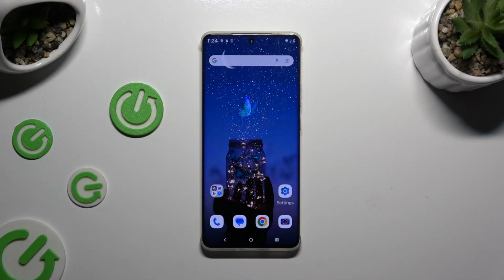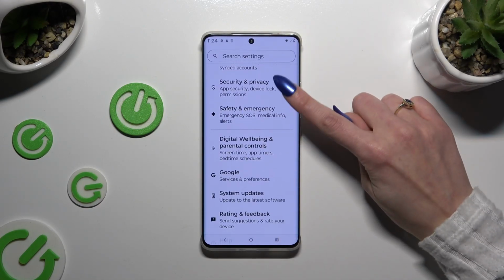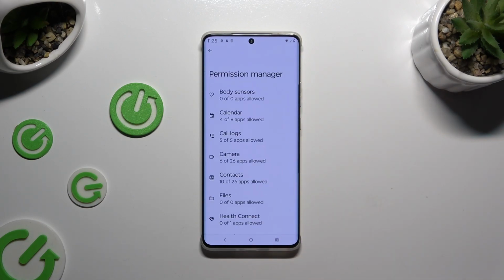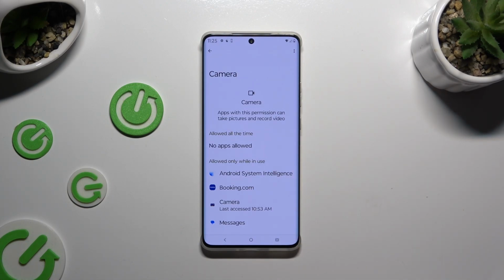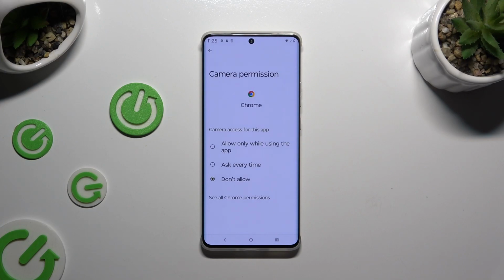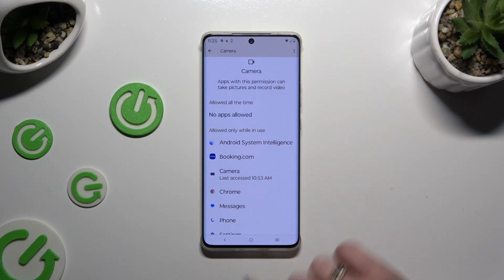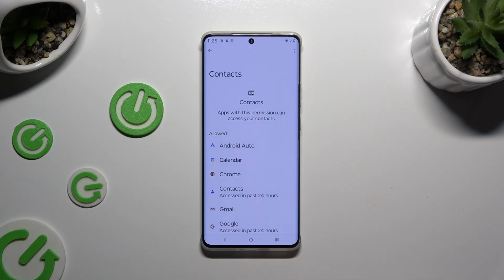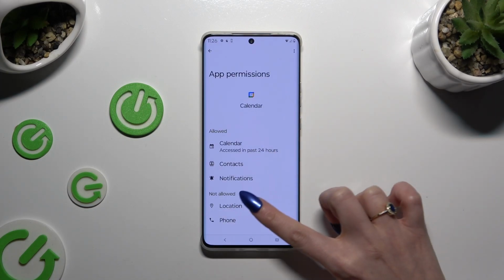How to Change Apps Permissions on Motorola Edge 50 Pro?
Find out more:
Ensure your privacy and security on the Motorola Edge 50 Pro by learning how to change app permissions. This tutorial will walk you through the process of accessing the app permissions settings on your device, allowing you to review and customize the permissions granted to each app. Whether you want to restrict access to sensitive data or control which apps can use certain features, understanding and managing app permissions gives you greater control over your device. Follow our step-by-step instructions to navigate the app permissions settings on your Motorola Edge 50 Pro and tailor your app permissions to suit your preferences.

Why is it important to change app permissions on my Motorola Edge 50 Pro?
What types of permissions can apps request, and how do they affect my device?
Can I review and change app permissions for individual apps on my Motorola Edge 50 Pro?
How do I access the app permissions settings on my Motorola Edge 50 Pro?
Are there any risks associated with granting certain app permissions on my Motorola Edge 50 Pro?